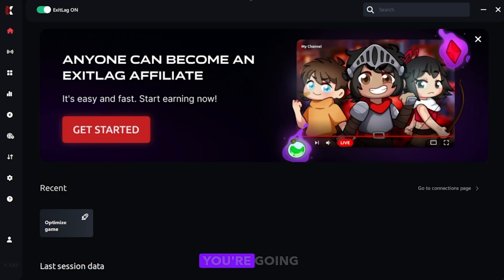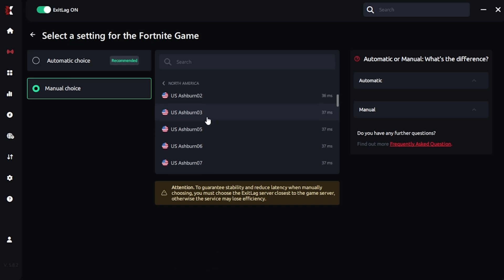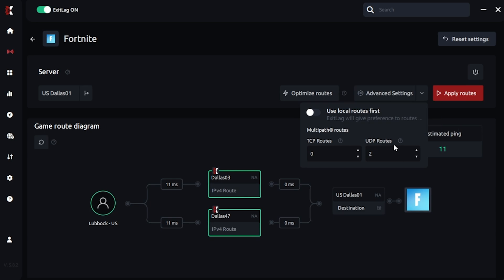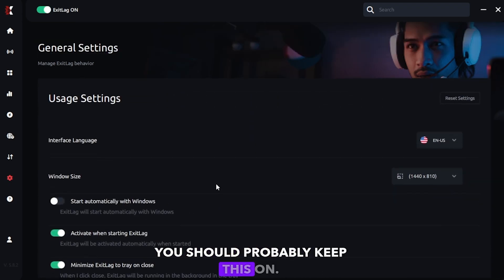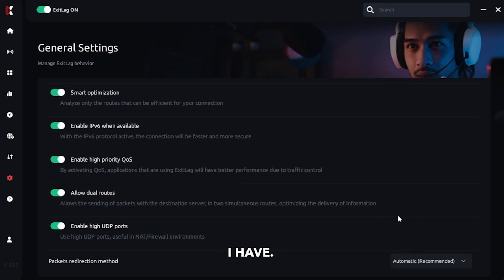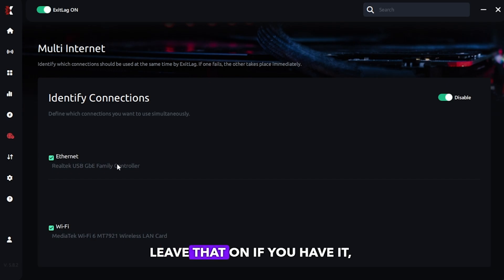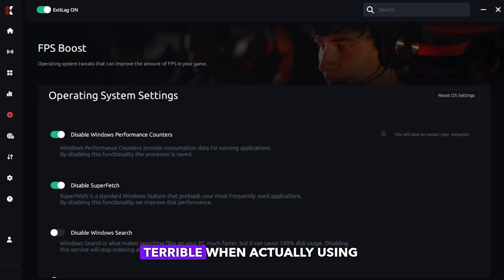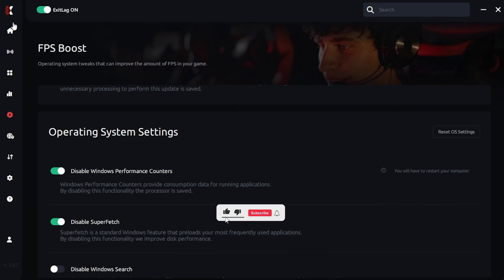Best ExitLag Settings for Fortnite (Reduce Your PING!)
Want the best ExitLag settings for Fortnite in 2024? Check out this video for optimal performance and smoother gameplay on Fortnite with ExitLag!
Best ExitLag settings for Fortnite 2024
Fortnite Battle Royale Chapter 5 season 4